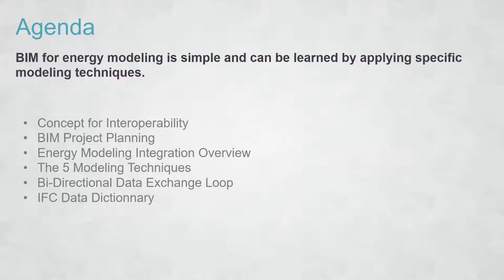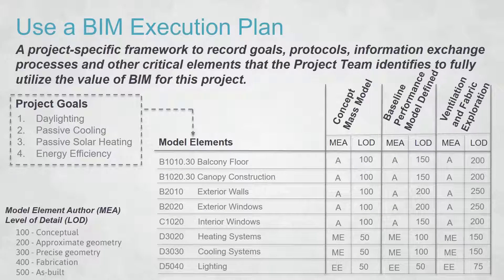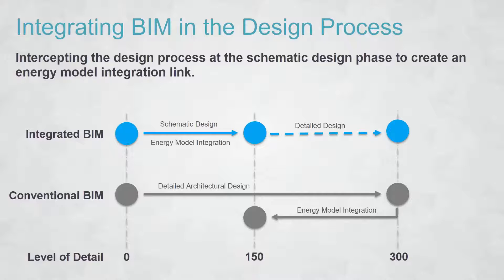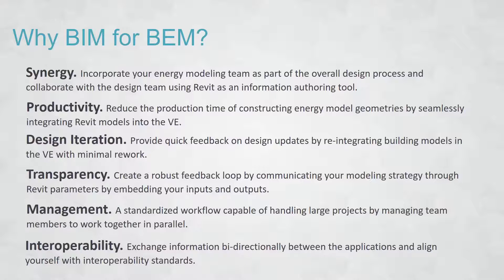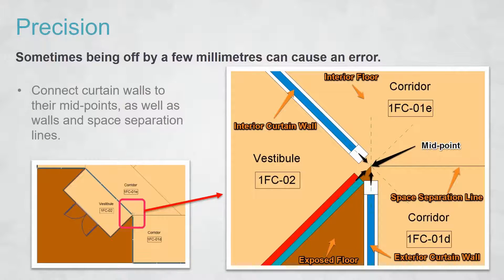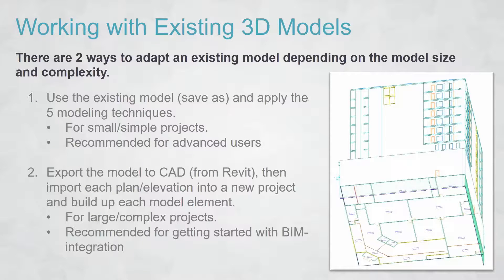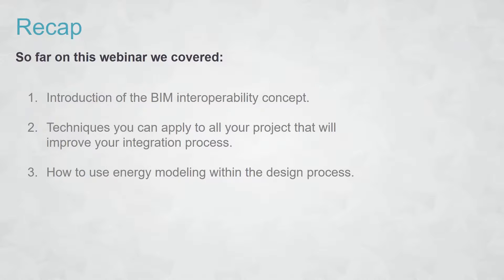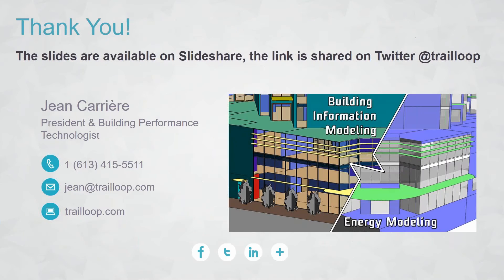BIM Interoperability for Energy Modeling (IES BIM Faculty)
Jean Carriere of Trailloop presents an integrated BIM workflow that is used to produce building loads and systems sizing.